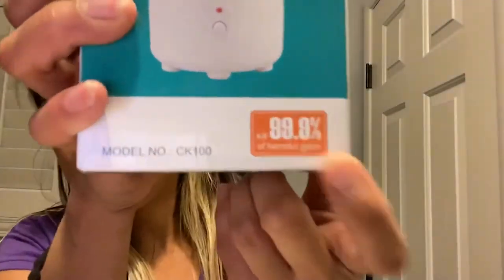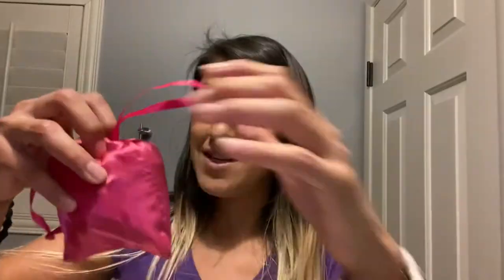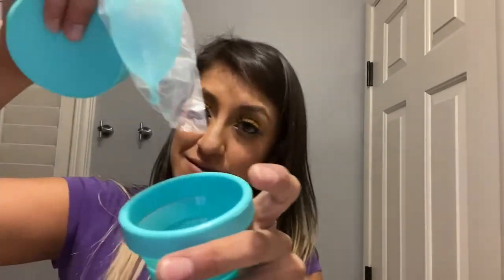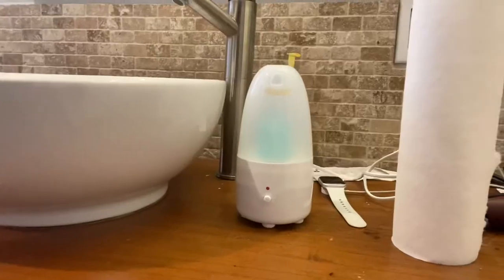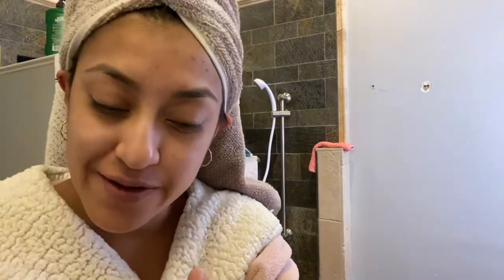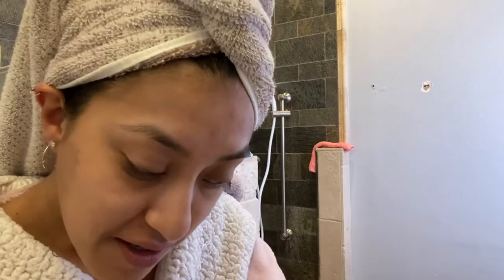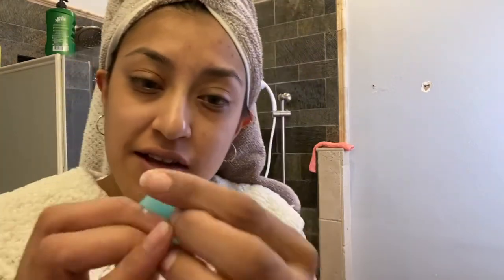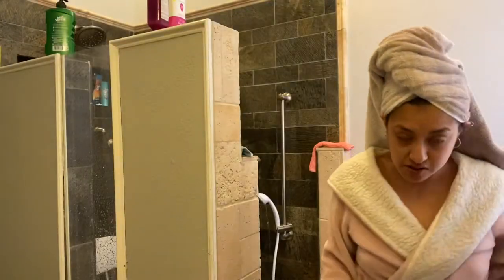Soft Disc VS Cup steam sterilizer (female only)...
This video is about disk vs cup to let you know my experience about the menstrual and working as an entertainer with this month to month little problem lol